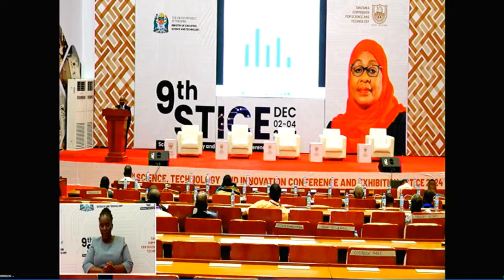day2 : KONGAMANO NA MAONESHO YA TISA YA KITAIFA YA SAYANSI, TEKNOLOJIA NA UBUNIFU - STICE 2024